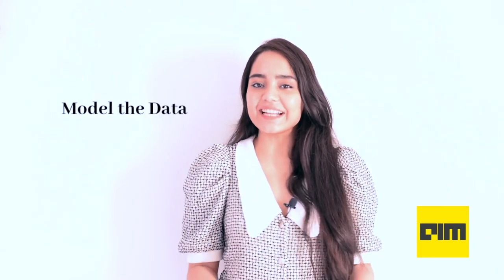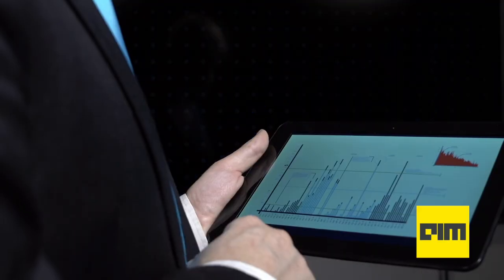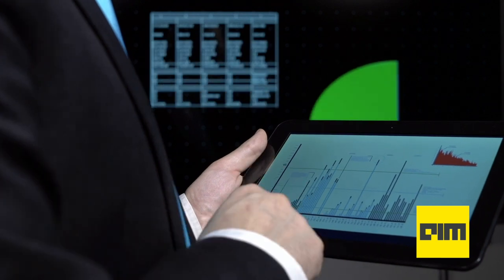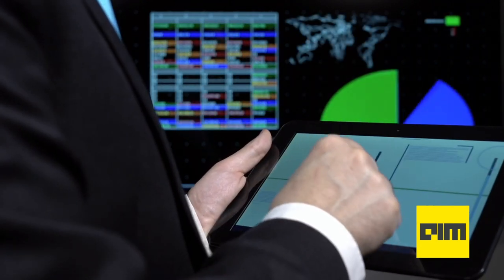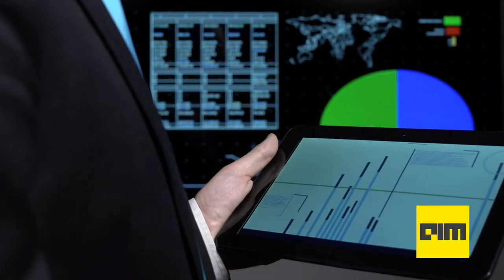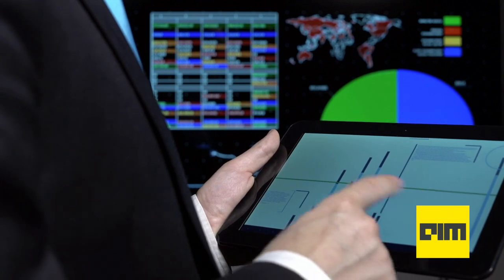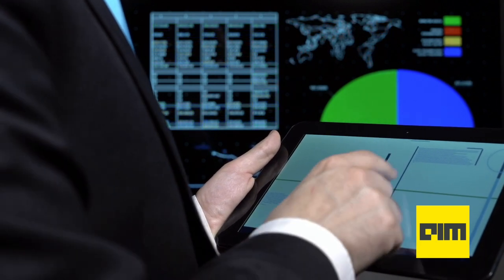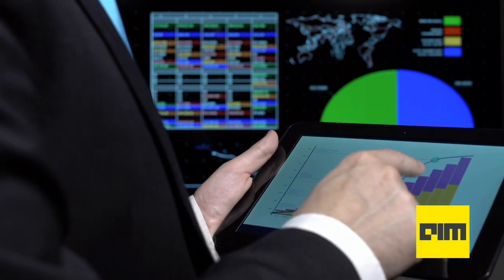Ep.1. What is data science | Data Science as a Career.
The sexiest job of the 20th century or the profession that makes you a "Scientist". Analytics has long been around and is an integral part of all industries. But do you really know what is Data Science?